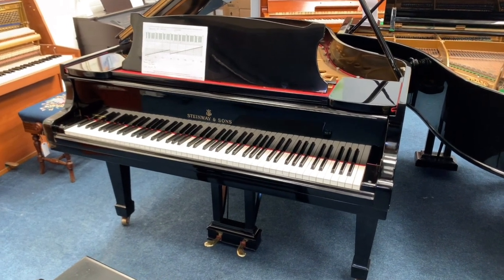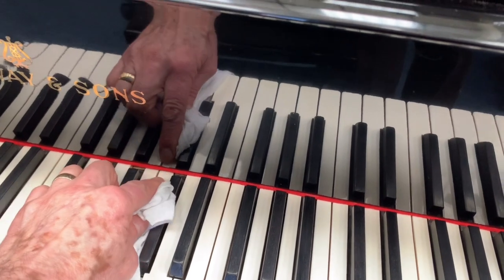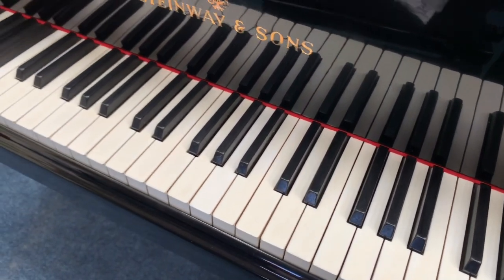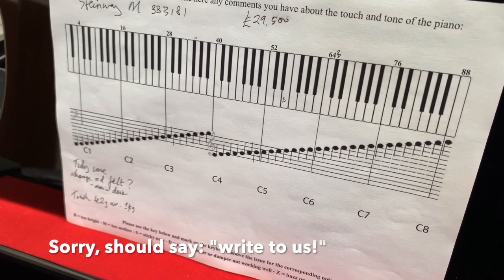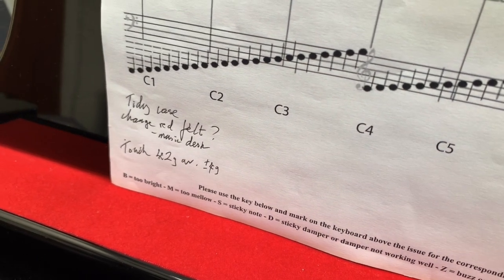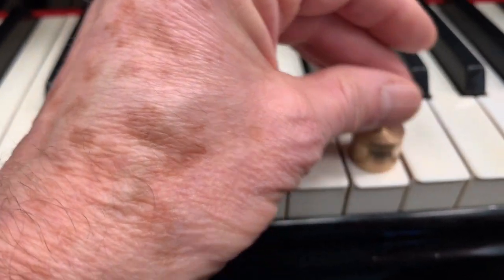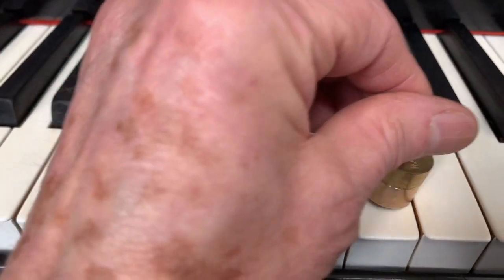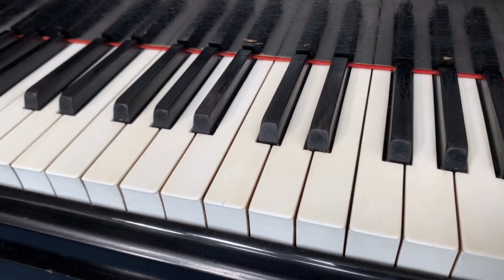Hygiene: cleaning keys + Do you need to buy a piano without coming to see it?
Because of the current Coronavirus we have introduced a policy of cleaning keys with hand soap and water as soon as a piano arrives in stock.

Many purchasers may not want or are unable to visit us at this moment in time, so we are trying to make more videos of pianos and also welcome video calls to us so that we can talk through the pianos with you.